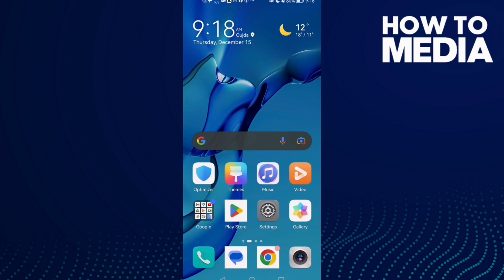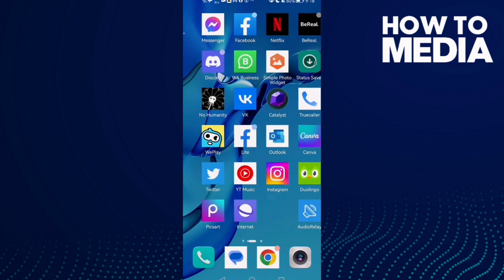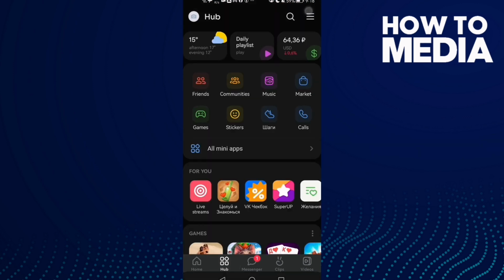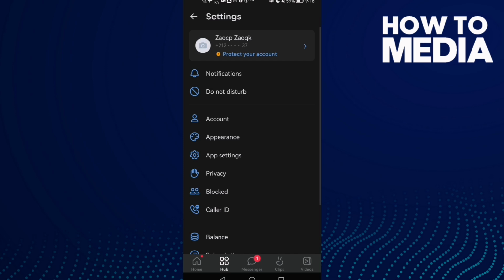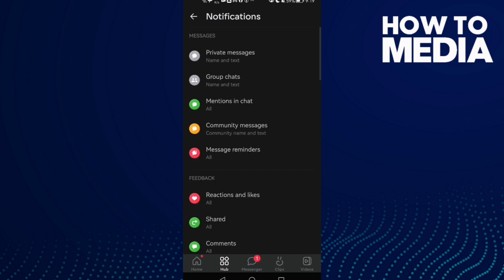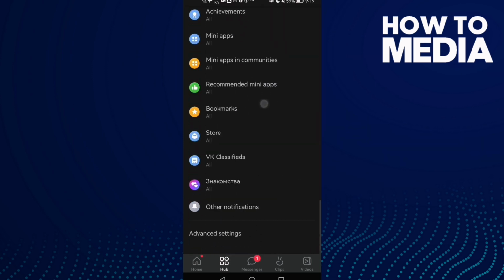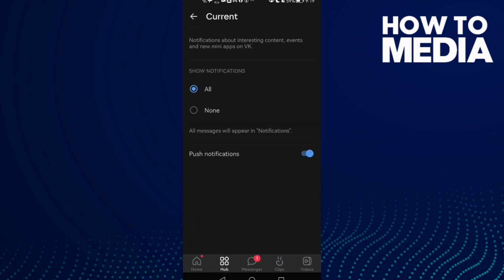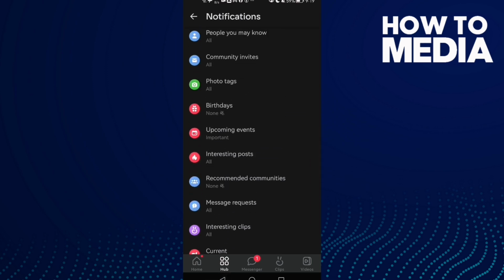How to Turn Off or On Current Notifications Settings on Vk app on Android or iphone IOS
in this video we discuss :